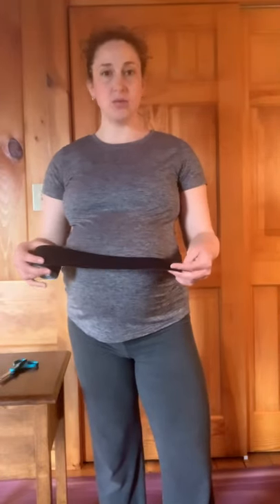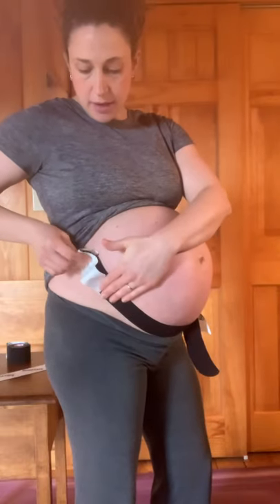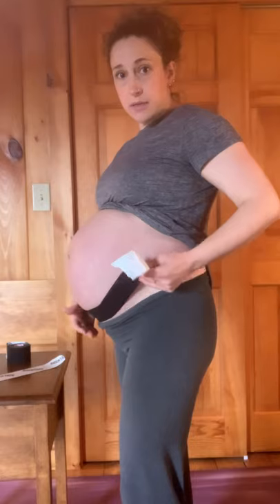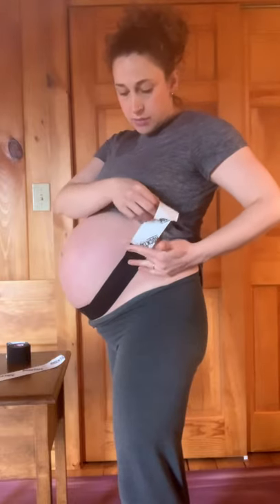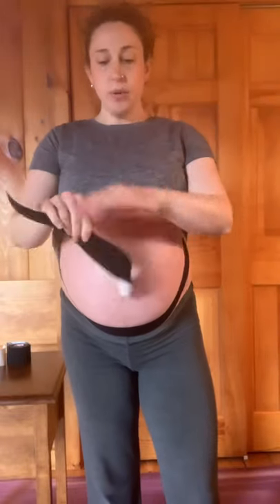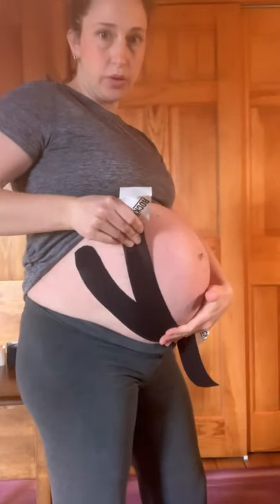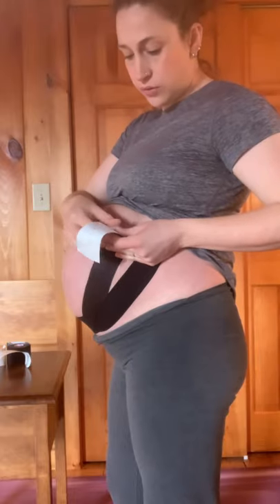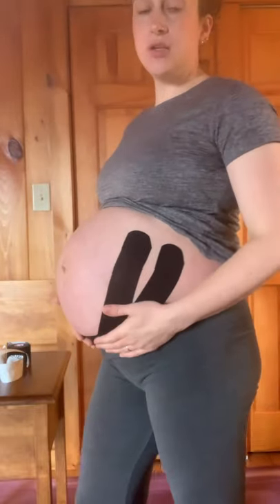Kinesiology Taping (KT) for Pregnancy #2: Belly Band with 2 Strips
This is the second video in the series of 10 different techniques for using kinesiology tape (or KT) for relieving pregnancy related discomfort or pain.

This technique uses two "I" strips under the belly to provide lift and support to unweight the belly and decrease low back or sacroiliac discomfort. If you feel like 2 strips is not enough, you can even add a third strip.

Use KT in pregnancy to help alleviate common aches and pains!!

Free Downloadable PDF's for exercises in pregnancy and pelvic floor & core exercises can be found